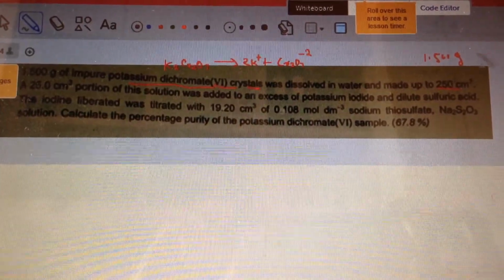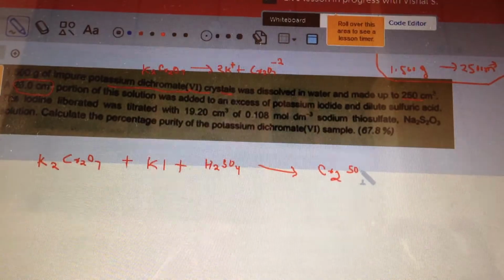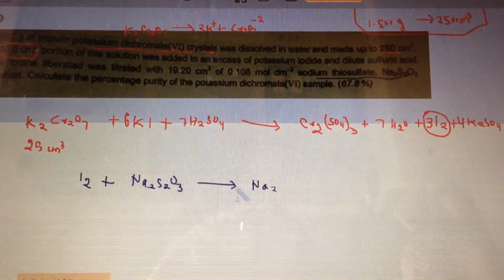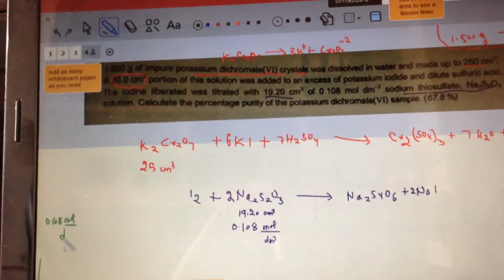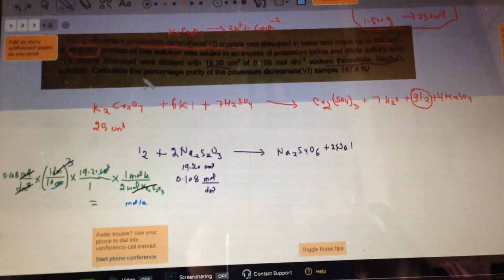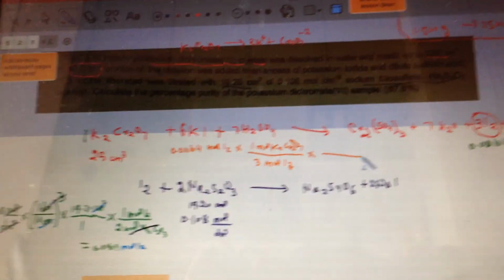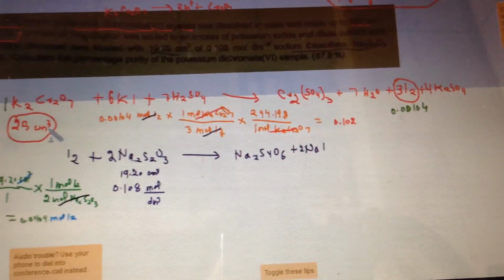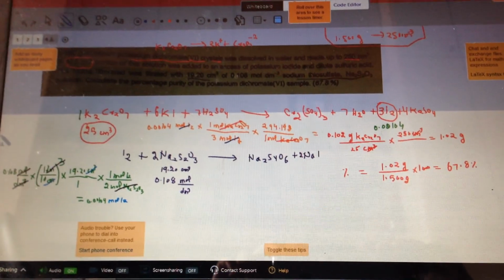Q21 Iodometric Titration